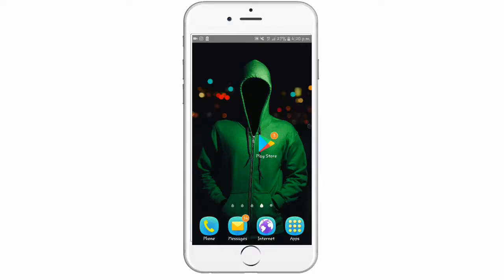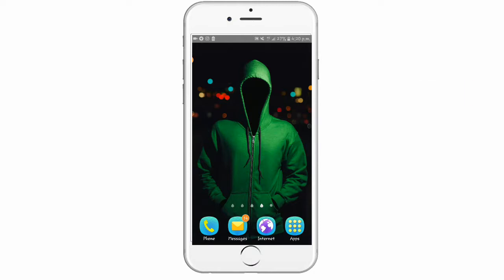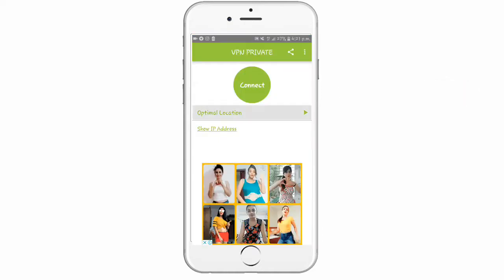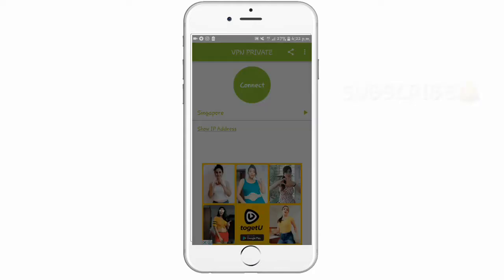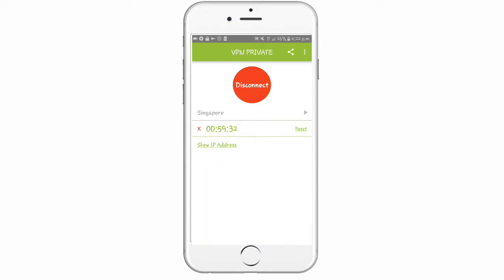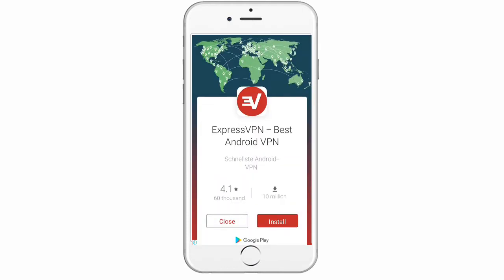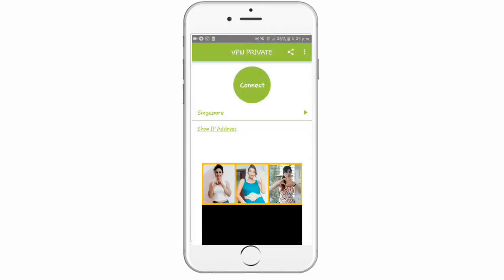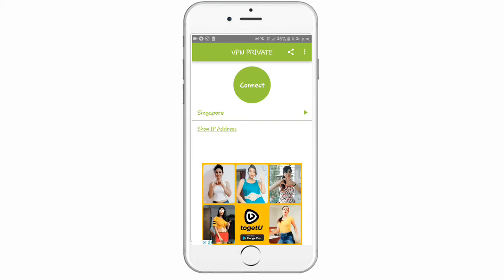Best VPN App & How To Use VPN | Malayalam | Aravind 4 Tech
🆂🆄🅱🆂🅲🆁🅸🅱🅴  AND PRESS THE

🔔 ICON

Hope You Enjoyed This Video And See

 You On Another Video Till Then Bye

Bye.